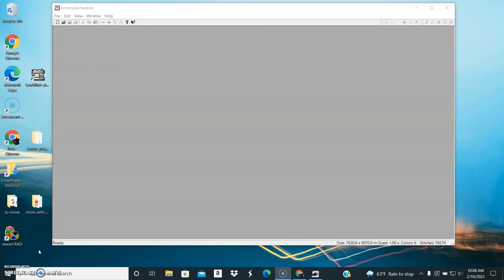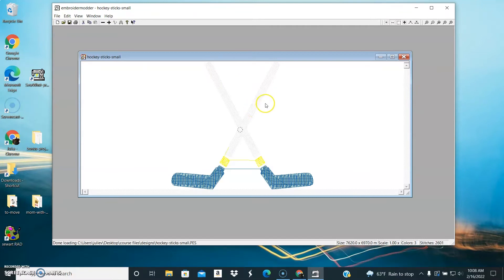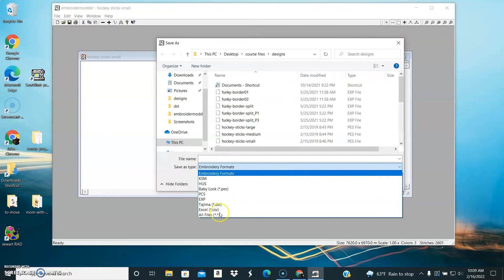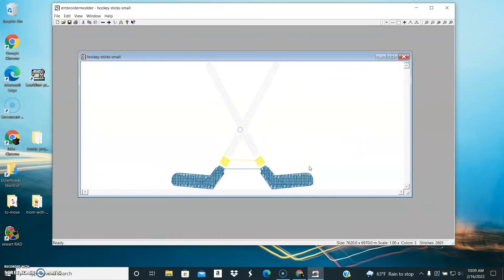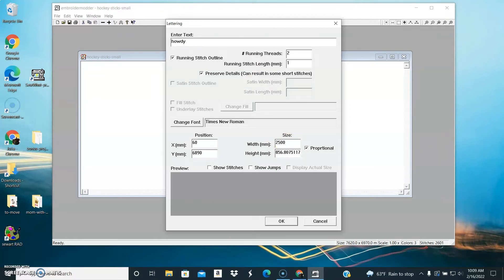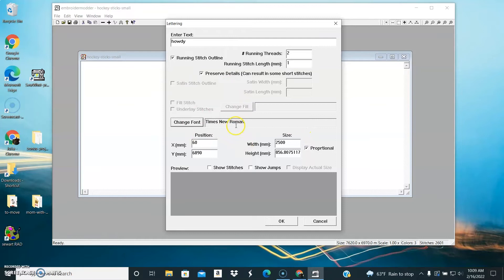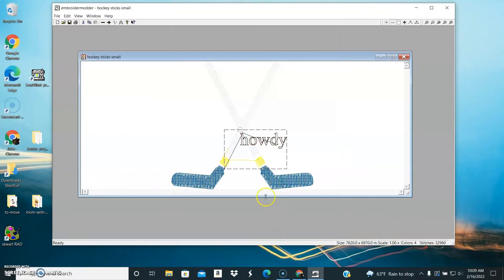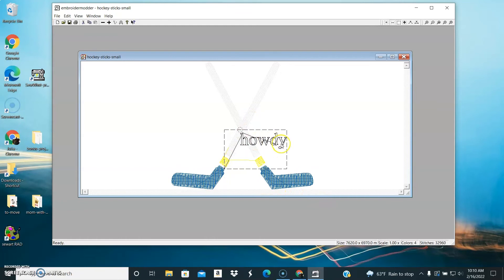Embroidermodder is a free embroidery software that converts embroidery files into different formats.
If you are looking for a free software that will convert an embroidery design into another format, then check out Embroidermodder.  It's a free program that runs on a PC.  You simply open your file and then save it out in a different embroidery file format.  Super easy!

in this video, we're going to take a look at Embroidermodder which is a free embroidery program. It only does a couple of things but it could be useful to you. What it is most useful for - I believe - is allowing you to open embroidery designs and then save them in different formats. So, you can see here under the "Save As Type," there are a few different embroidery file formats listed. So, perhaps you might open a file as a PES file and then you could save it out in one of these other formats. Don't ask me why you would want to save it in Excel format. It seems a little weird. I don't know what that would do.  But, there are a few other formats right there.

Another interesting feature and this might be a bit of a hack that you you could use in combination with other programs there is this lettering tool. And it just does running stitches so if you type some text - so we're going to say -  we'll say "howdy" and we're going to make it bigger - let's say 2500 millimeters - and i'll say OK and you can change the change the font you know to whatever is installed on your machine. Now generally TTF fonts like the  fonts that are on your computer - don't translate very well automatically to embroidery files. But this program will let you do outlines. It turns it into an outline and that might just stitch out okay. Now maybe you just want to do the text and not the design in the background - well you could probably bring this into another free program or very inexpensive program and delete out those other elements in your design and just have your outline of your lettering. So we'll have to experiment a little bit more with that later but those are the main things you can do with Embroidermodder.